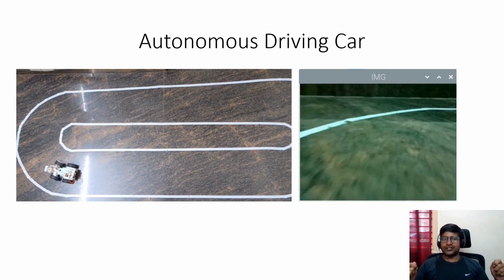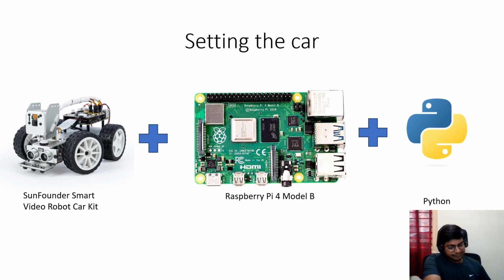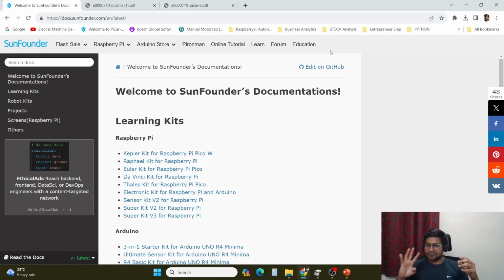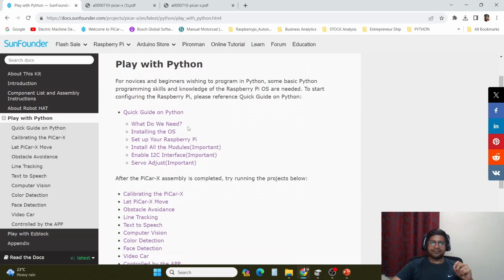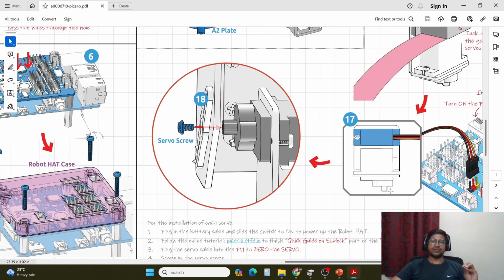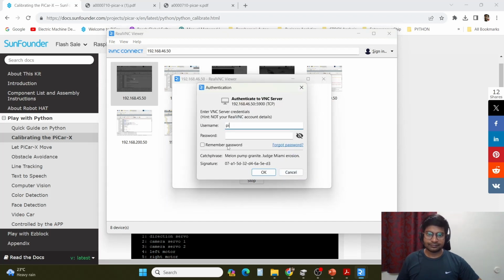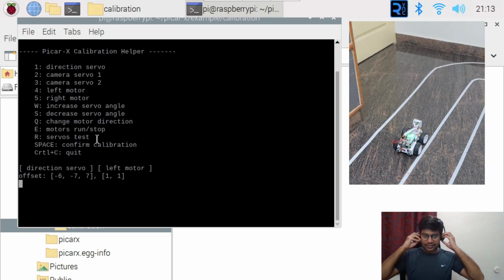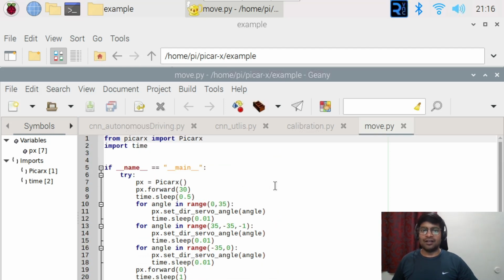Building a Self Driving Car: Sunfounder PiCar-x Setup Part 1/4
Embark on a fascinating journey into the realm of autonomous RC cars! This video series, explores the process of making an RC robot car navigate curved paths autonomously. If the goal is to master the art of running an RC car on intricate curves using convolutional neural networks (CNN), viewers are in the right place.

Overview:

The series provides a comprehensive walkthrough, from recording data to training a convolutional neural network and deploying it on a Raspberry Pi inside the car. The approach involves understanding the problem, defining goals, and providing solutions step by step.

Key Steps:

1. Getting the Car: This project recommends the PiCar-X AI car kit from SunFounder, showcasing its components and process of assembly.

2. Focus on Model Training: Viewers are encouraged to spend more time on data recording and model training using convolutional neural networks(CNN) rather than delving into foundational-level coding.

3. Hardware and Software Setup: Video explains the choice of Raspberry Pi 4B, Python language, and the convenience of using SunFounder's tutorials and libraries.

4. Assembly Process: Viewers can follow the provided link to SunFounder's documentation for step-by-step instructions on assembling the PiCarX AI car kit.

5. Servo Calibration: The importance of calibrating servo angles to zero before assembly is highlighted, ensuring precise functionality during the process.

6. First Run: The presenter demonstrates the first run of the car using a provided program and introduces the Genie program for additional control.